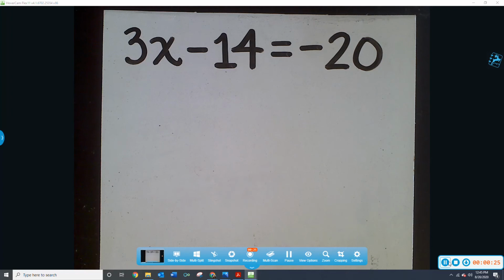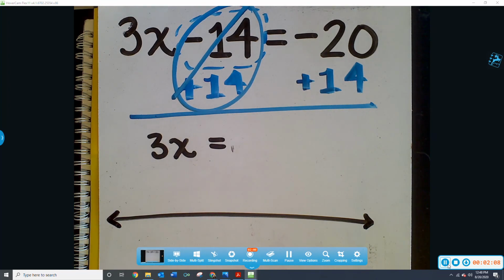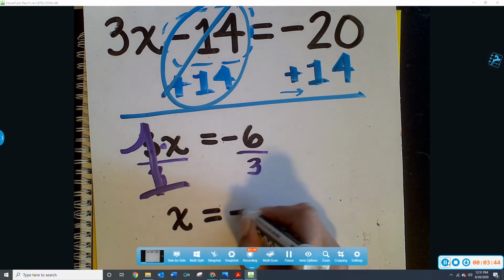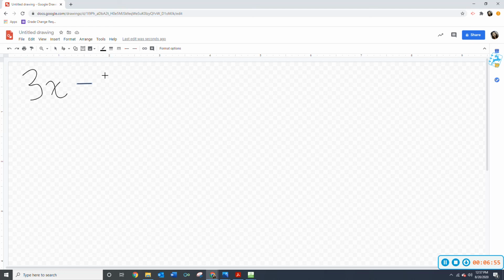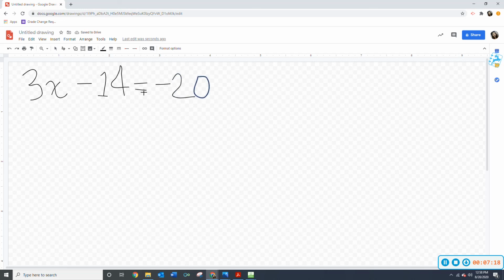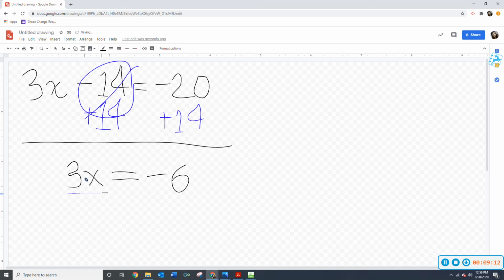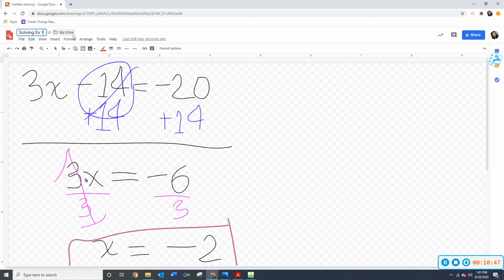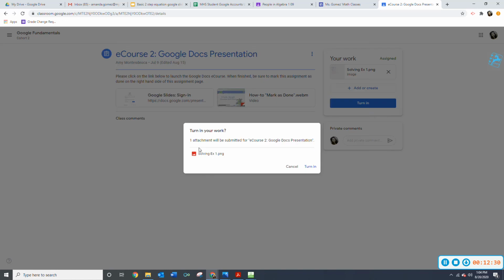Using Google Drawings to show your math work!